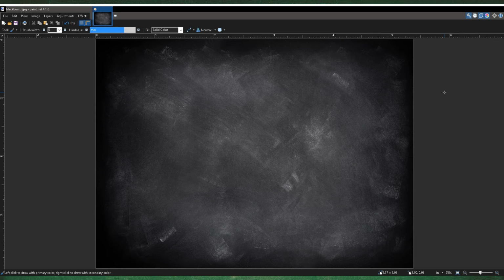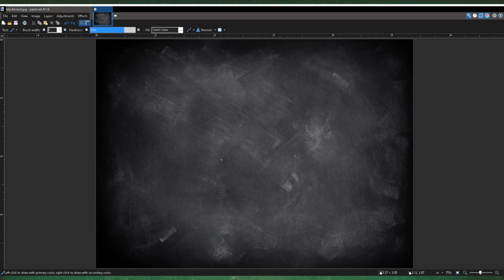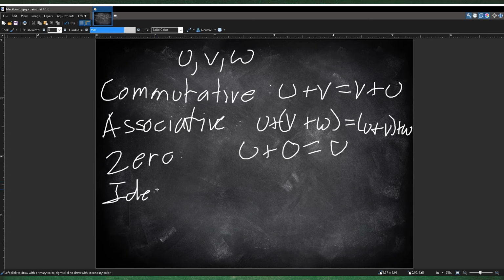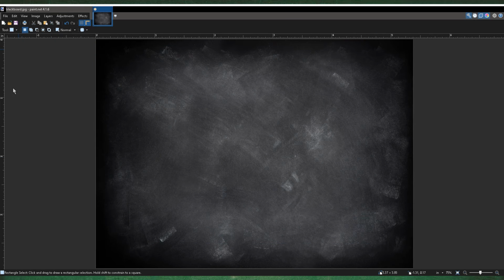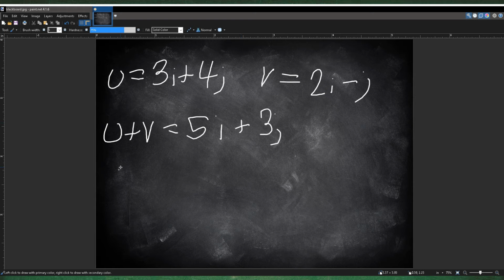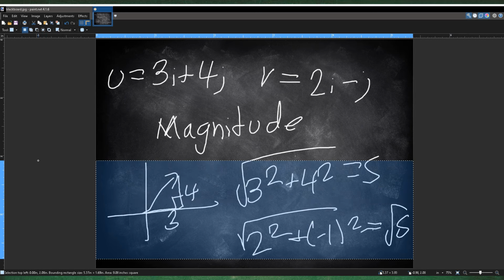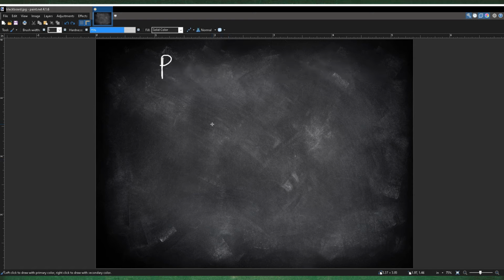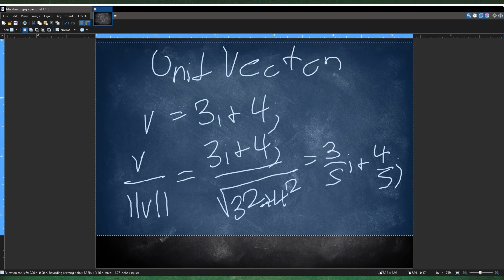Precalculus: Chapter 9 Part 1: Introduction to Vectors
In this video, The Math Record will introduce the concept of vectors and cover their properties along with explaining position and unit vectors.

Content
Chapter 1: Types of Numbers
Chapter 2: Polynomial
Chapter 3: Other Graphs
Chapter 4: Transformation of Graphs
Chapter 5: Conics
Chapter 6: Sequences and Series
Chapter 7: Polar
Chapter 8: Complex
Chapter 9: Vectors